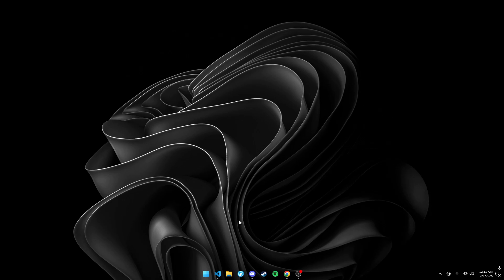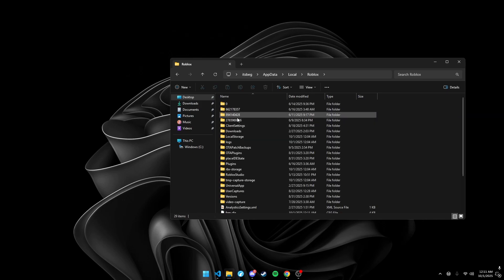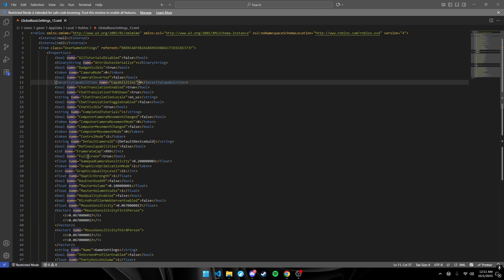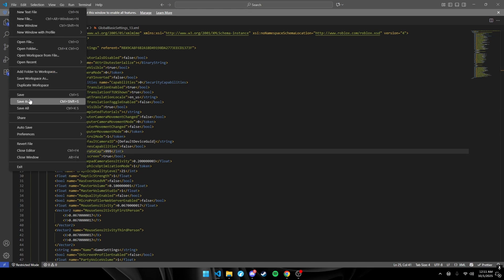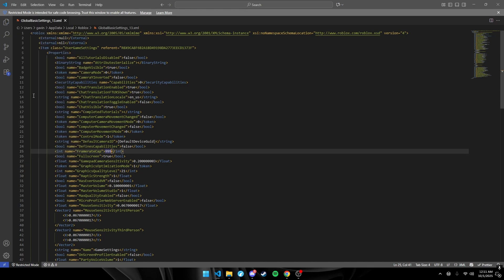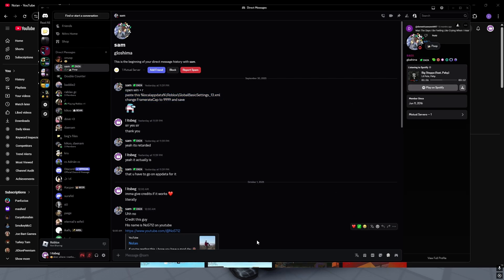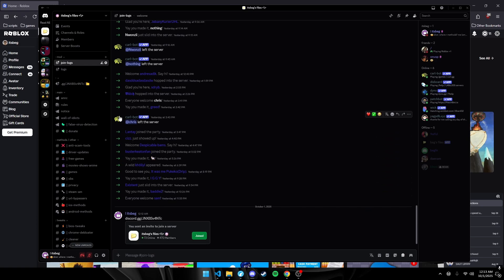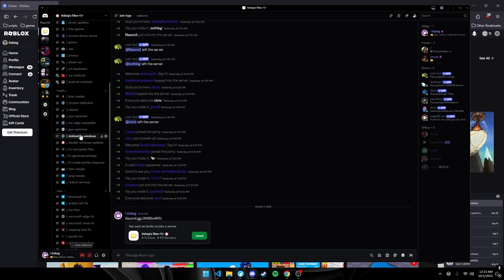How to UNCAP FPS on ROBLOX after PATCH! (NO FASTFLAGS) OCT 2025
this is the NEWEST way to uncap your fps (i made an old video abt it but roblox patched fastflags)

FOR MORE FREE TWEAKS / METHODS